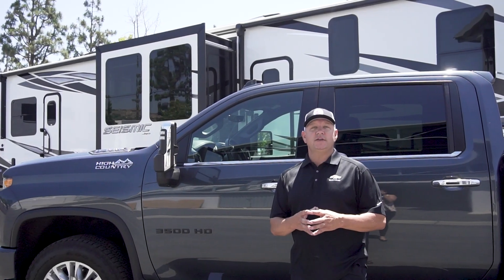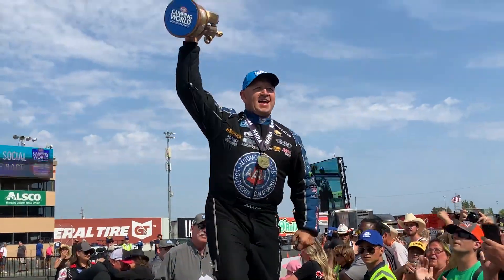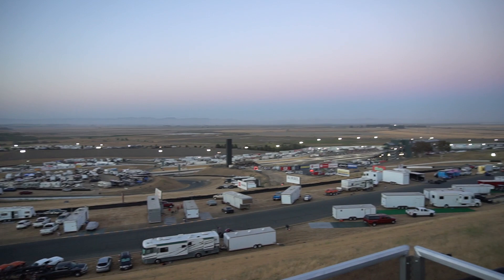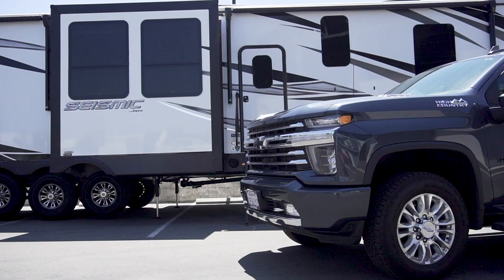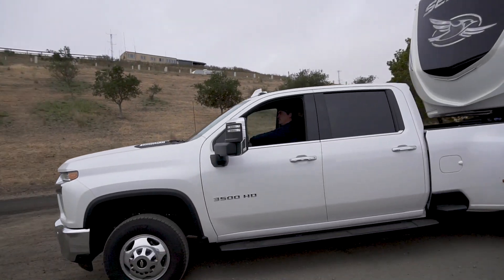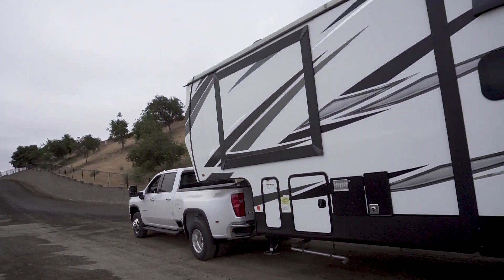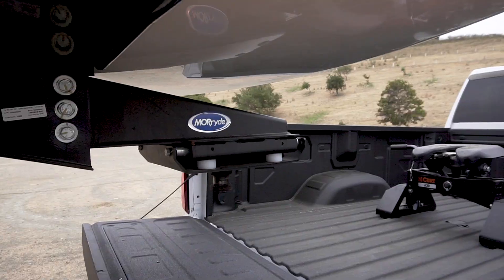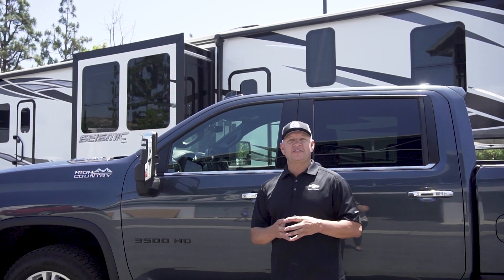Robert Talks Chevrolet Silverado and Sonoma Win!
Robert Hight takes his Silverado 3500 HD and Jayco toy hauler on the road, where he ends his Sonoma weekend in the winner's circle!

♫ Artlist: Who Goes There? by James Paul Mitchell